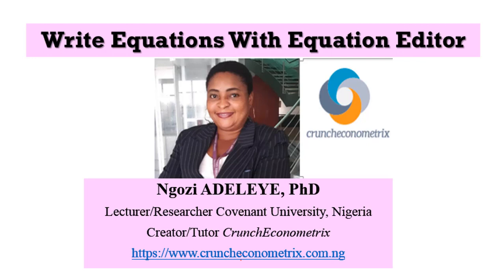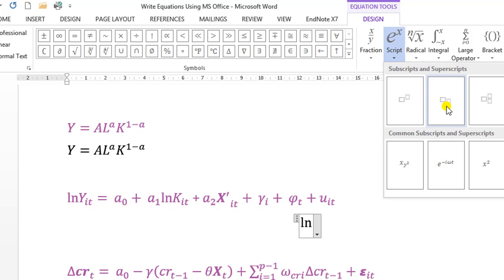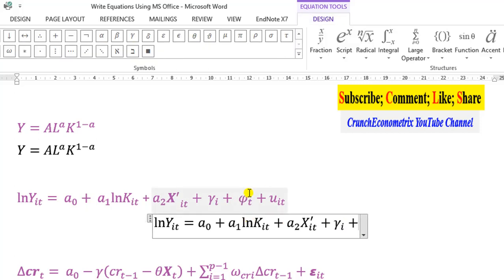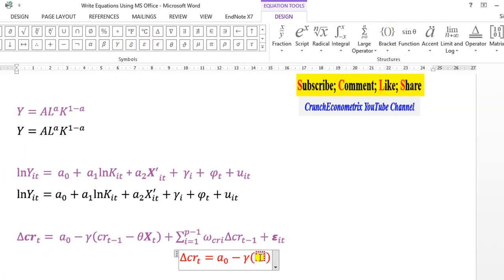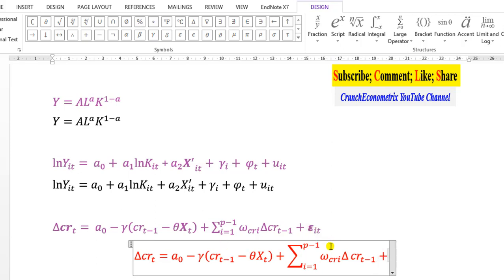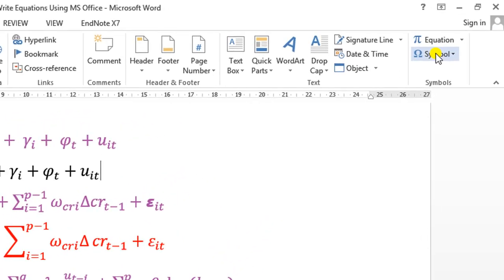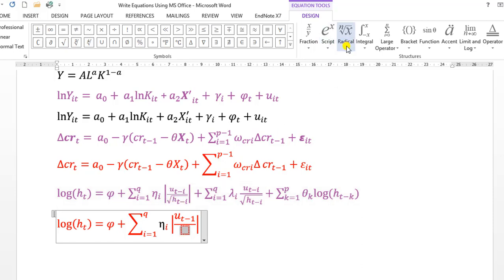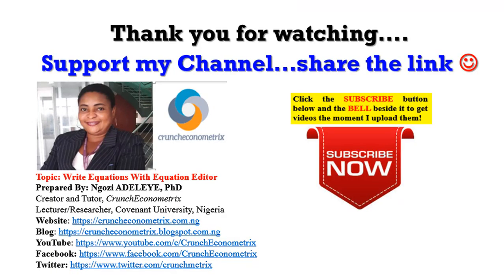How to Write Equations with Equation Editor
@CrunchEconometrix shows how to write equations with the Equation Editor in Microsoft Office. Master the skills of using the Equation Editor to write out your models rather than typing them out using the keyboard. Having some mastery if the Equation is very essential as your equations and models turn out better, neater and clearer. Ready? Let's dig in and have some fun :)